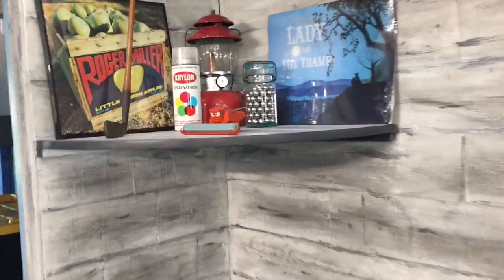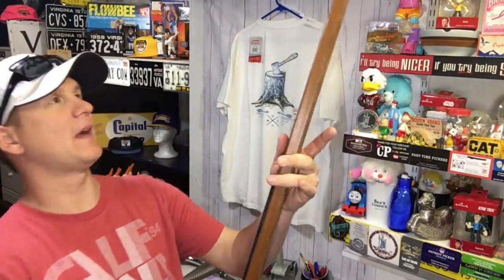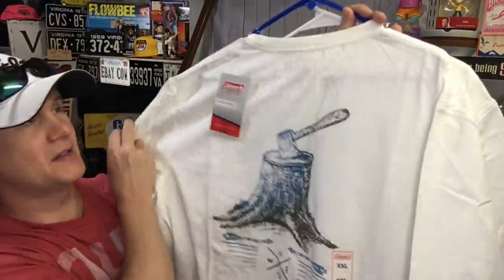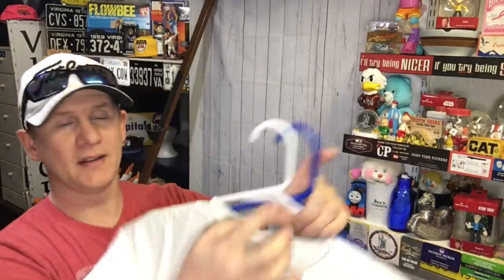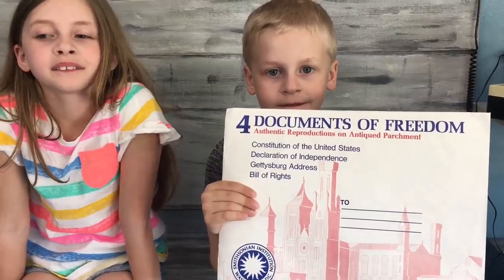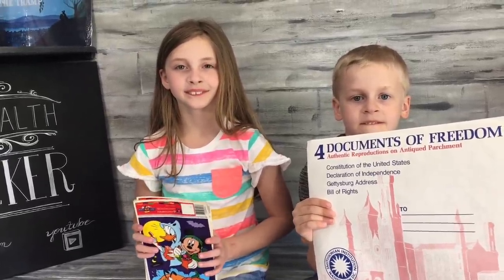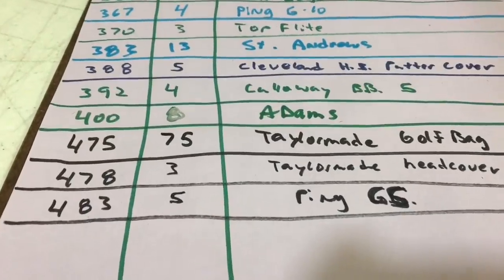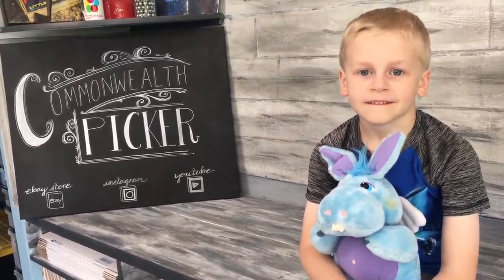Dumpster Dive Profit on eBay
Dumpster Diving

@Commonwealth Picker

Ebay Store

Homeschool Hustlers Ebay Store

Two in one Tape dispenser

Amazon Bubble

tape gun 2 pack

36 rolls of tape

Ikea Bags

Husky razor blade

24x24 Poly mailers

Scotty Peeler
Metal Scotty Peeler

Tidy Pen

Antique Booth Pricing Tags

8x6x4 Boxes

4x4x6 Boxes

4X4X4 boxes

Bubble Wrap

Poly bags 9x12 (most useful size in my opinion)

Acorns investment app to round up your ebay earnings and get found money when buying on ebay